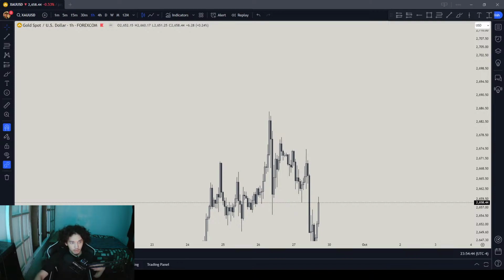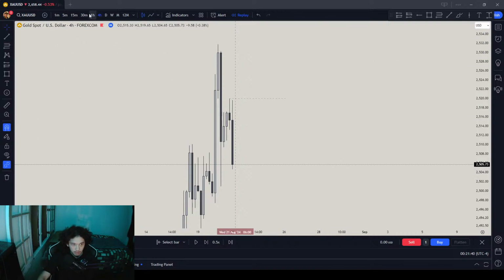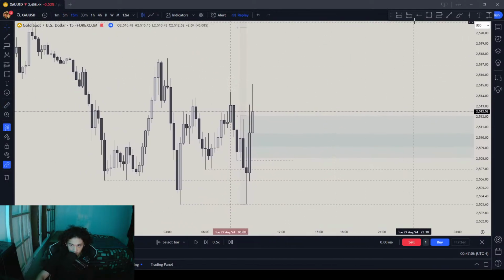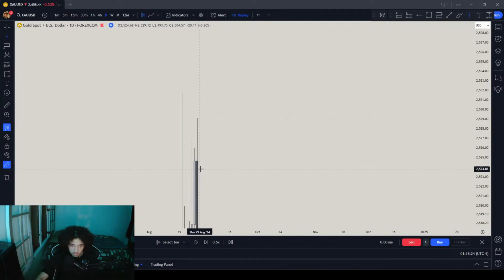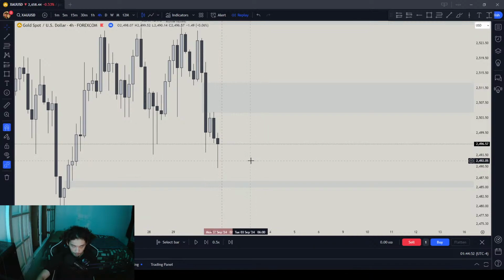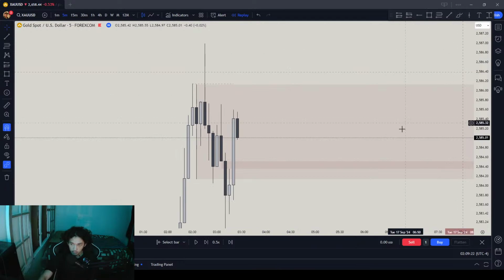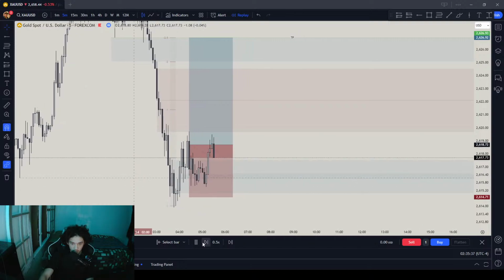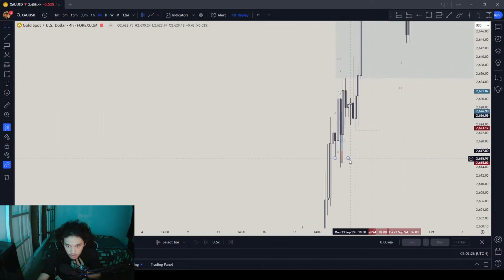Saturday charting session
Join the Family  free signals, Trade Ideas, and 1-on-1 Sessions!